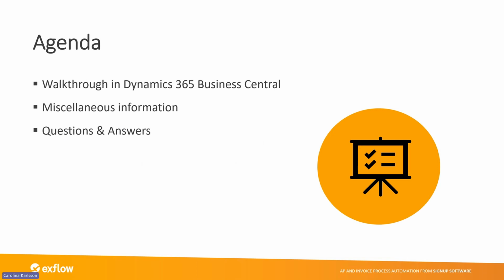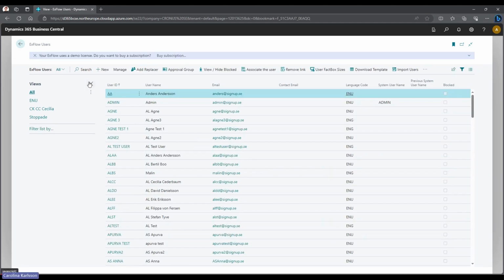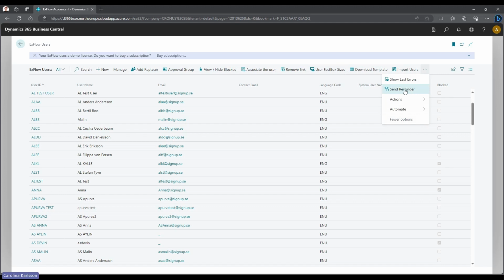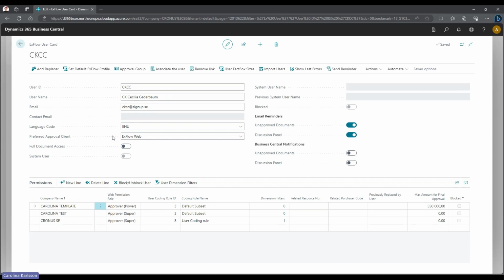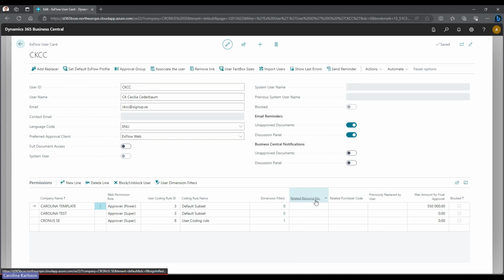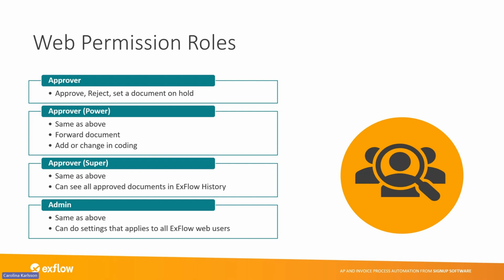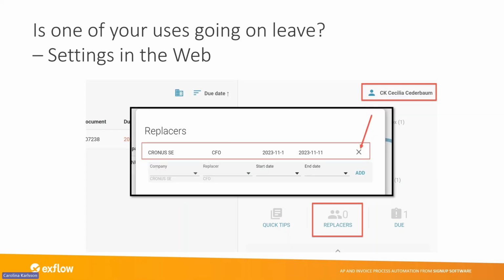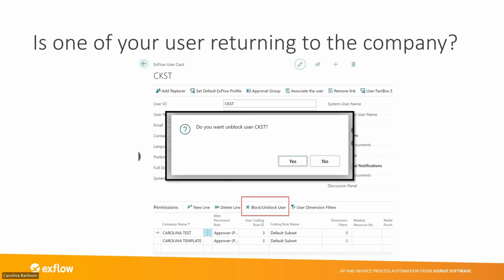Info session: ExFlow User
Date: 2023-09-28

Description:
We will walk through how to set up a new user, what to do when a user departs, handling user absences, and more. Additionally, we'll cover tips and tricks regarding the details found on the user card. We will also delve into the capabilities of different permissions.